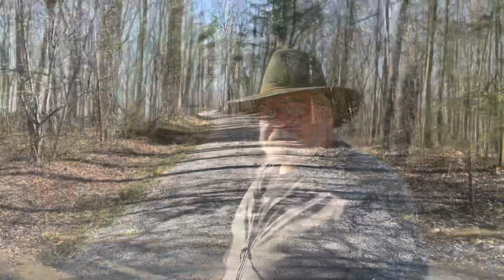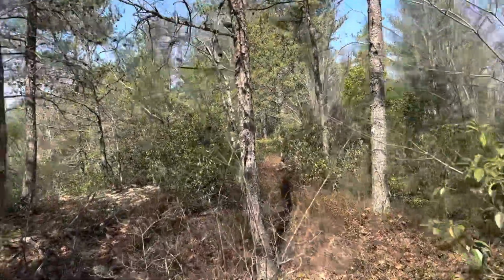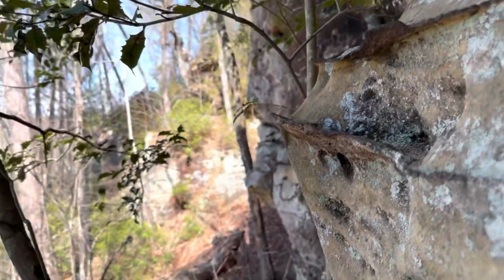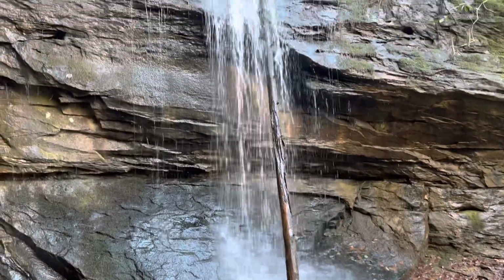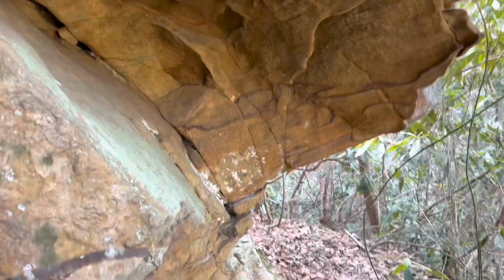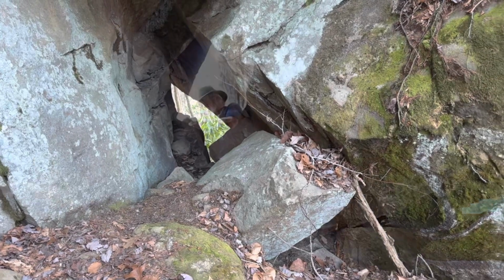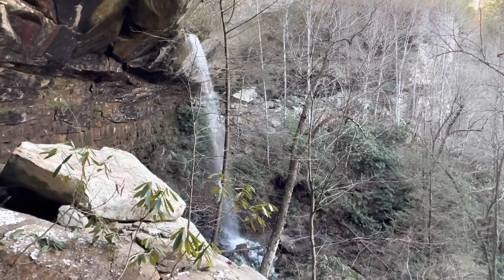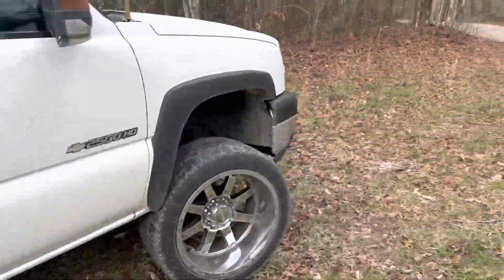Big South Fork- Anderson Branch Falls, Alta Falls, E. Anderson Branch Falls, & More Off-Trail Sights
We have a saying here in Big South Fork, "The Trail System Is Great, But Off-Trail Is Where The Good Stuff Lives". This completely off-trail hike is the perfect example of that. The hike was one of the toughest I've ever been on. It was totally worth it though. The hills and ridges were steep, rocky, rhododendron filled and strewn with rocks. Plus, we ran out of daylight and hiked a mile through thickets filled with briers and all the things you'd avoid any other time. When we emerged from the woods in the darkness, a rear tire on my Blazer was flat! I was too beat and beat up to change a tire in the darkness. Fortunately, we had another vehicle out there and headed home. My Step Son, Hunter, drove me back out there two days later and plugged my tire and got my Blazer home. It was worth everything we went through! Hopefully the video will bear that out. Thanks!